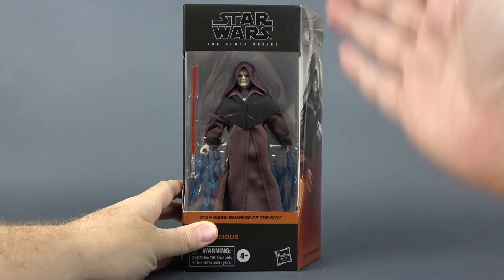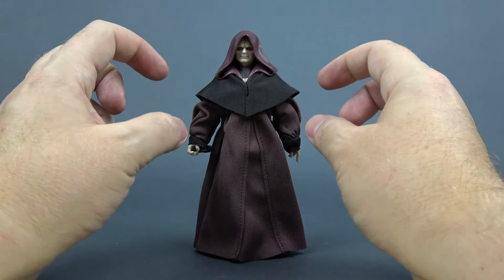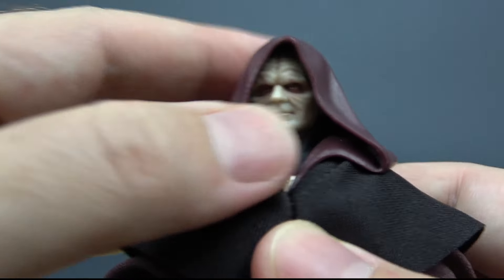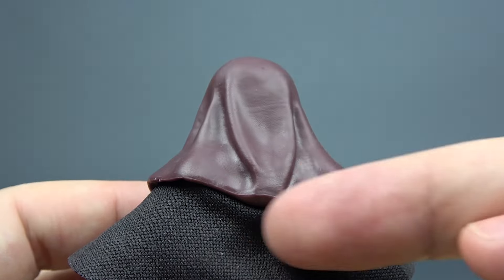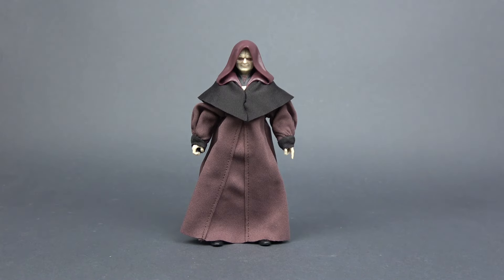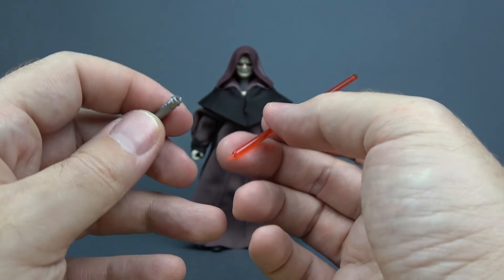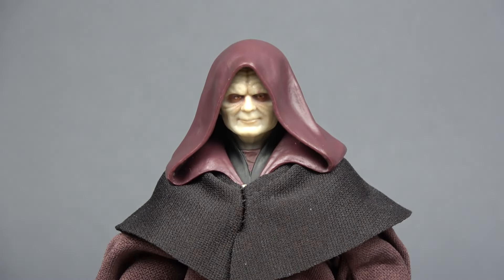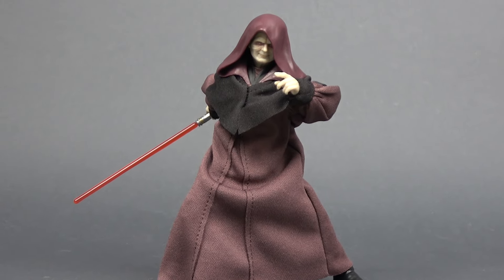Ep581 Black Series Darth Sidious (ROTS) REVIEW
This is a REVIEW of Star Wars The Black Series Darth Sidious from Star Wars: Revenge of the Sith.
Year: 2024
Brand: Hasbro
Scale: 1:12, 6 inch (15 cm)

Send something for a review:
Action Display
31107 Osijek, Croatia